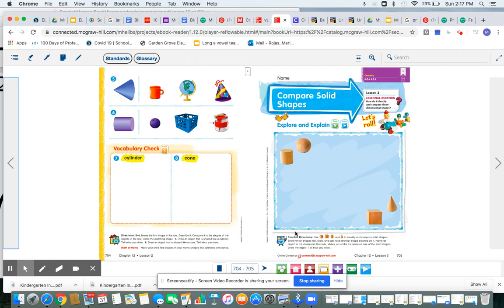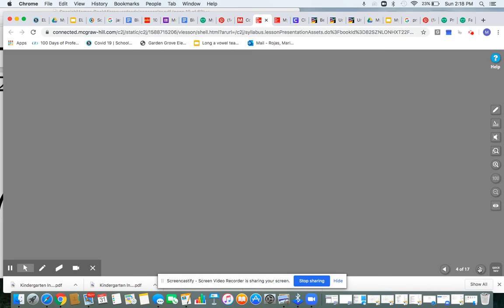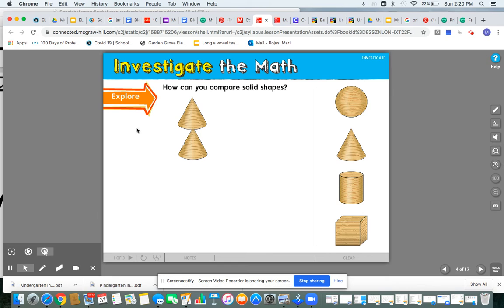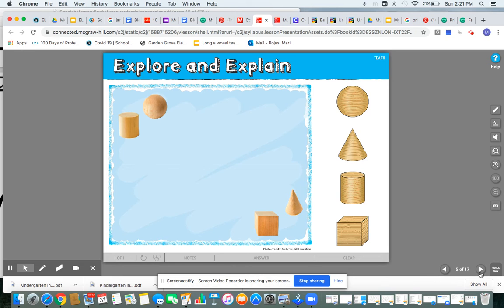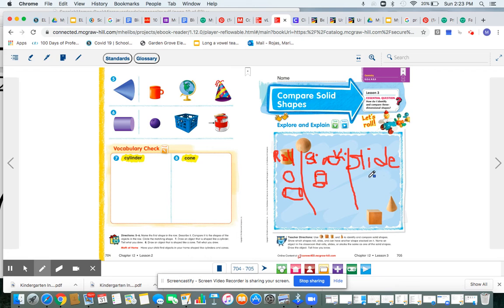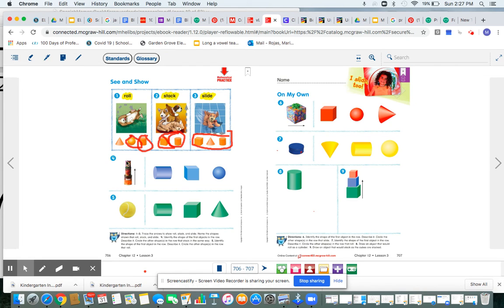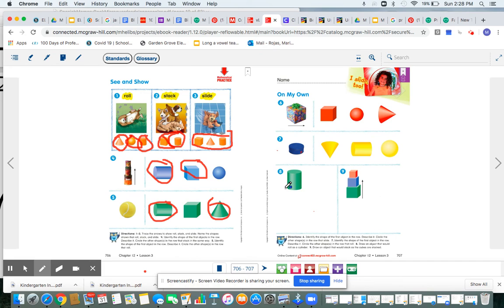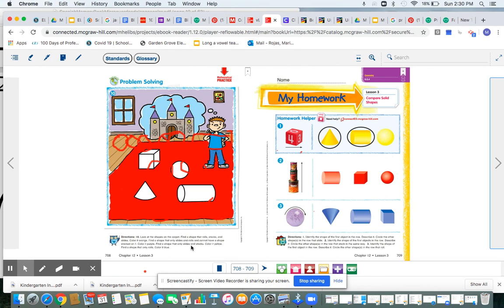K Chapter 12 Lesson 1